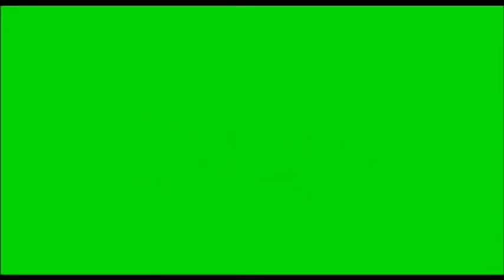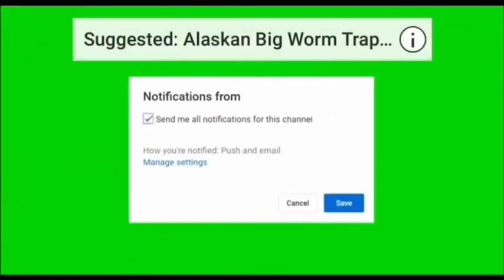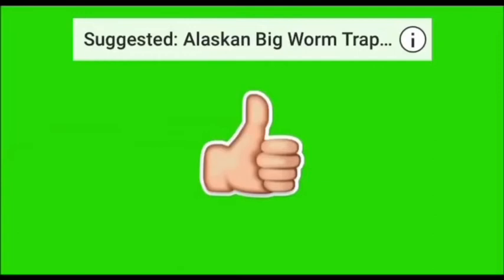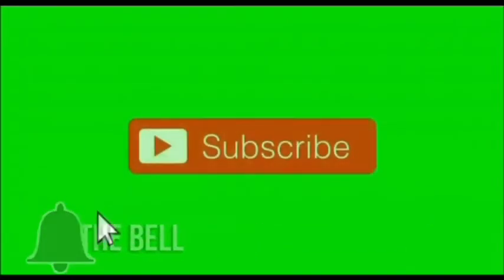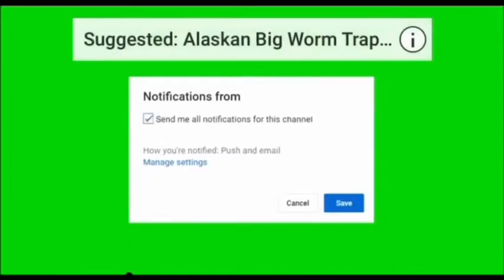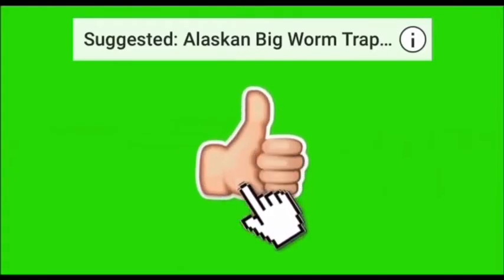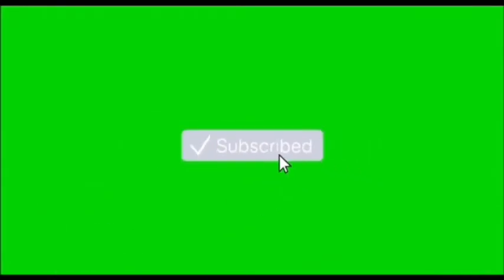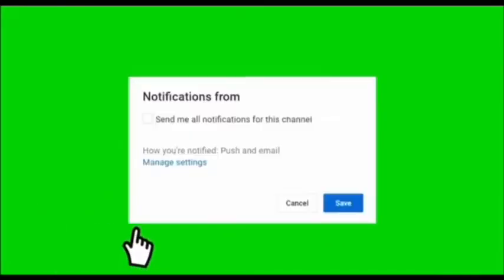Part 3| How Dr Sebastian failed USMLE exam but matched into residency in New York | USMLE STEP 2CS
Dr Sebastian failed USMLE exam but matched into residency in New York | part 3